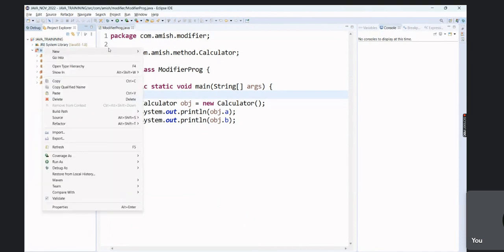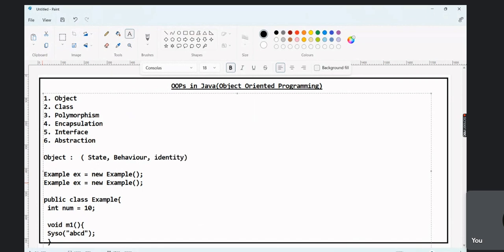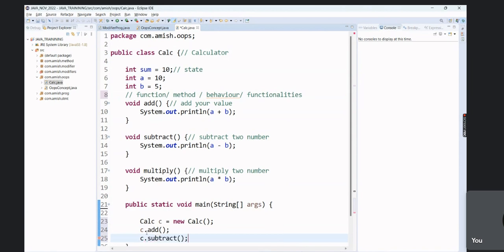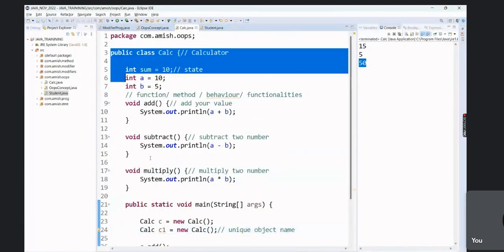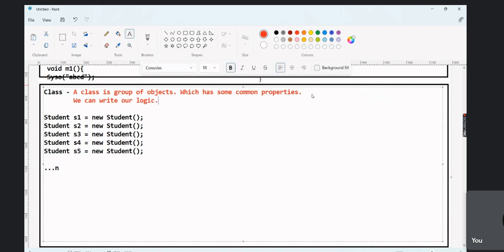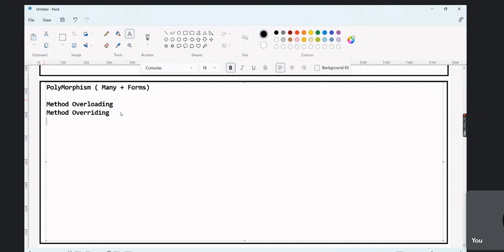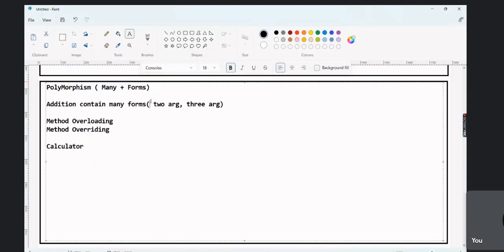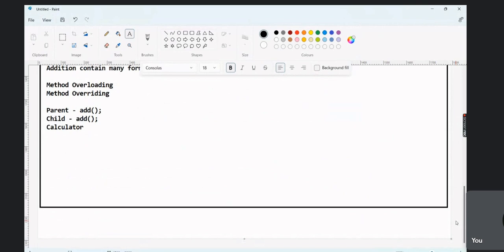14.Opps in JAVA(Object, Class, Polymorphism)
Core JAVA-14 (Object, Class, Polymorphism)